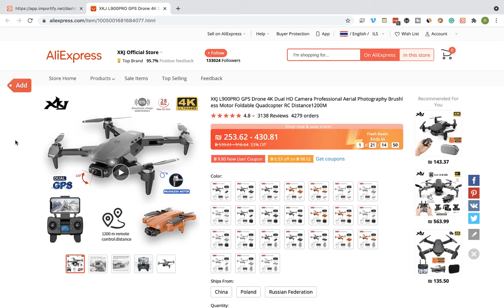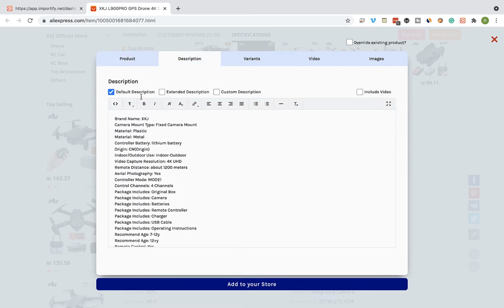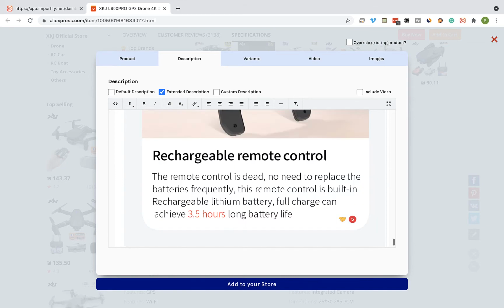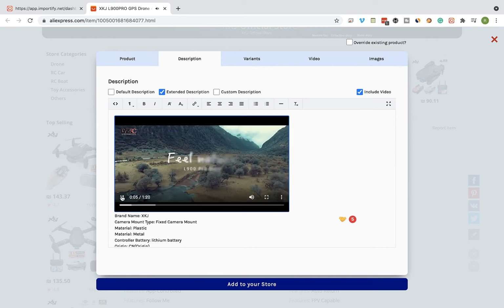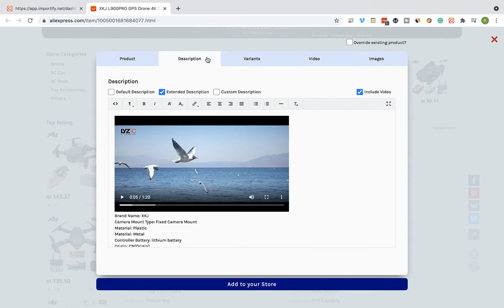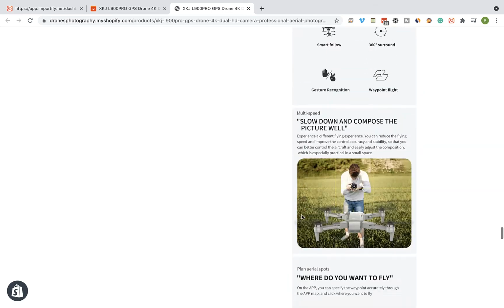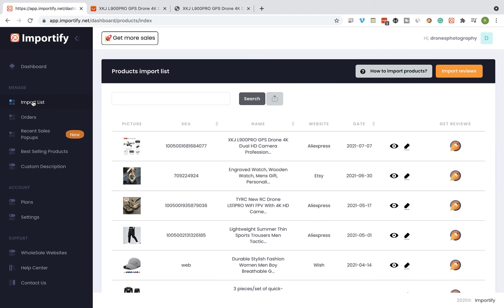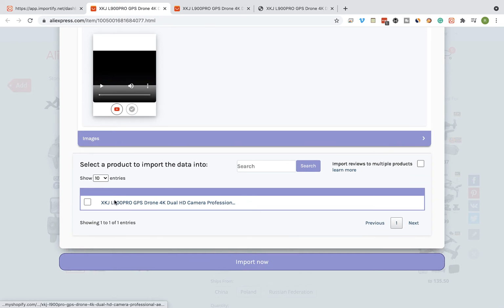How to Create a Killer Aliexpress Listing on Shopify (Reviews, Video & HQ images)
How to Create Killer Aliexpress Listing on Shopify (Reviews, Video & HQ images)

👋 About this channel: We run several Shopify Dropshipping Ecommerce stores and sell physical products in various niches for the last few years. we have developed the TOP shopify apps to help dropshippers to manage their business, optimize their stores and increase revenue.

Importify lets you Easily import best-selling products, and automate your dropshipping needs, all with a single click.